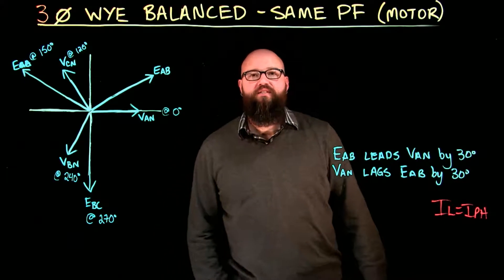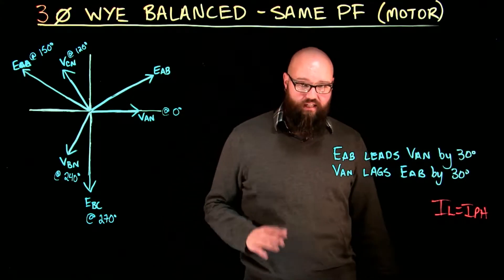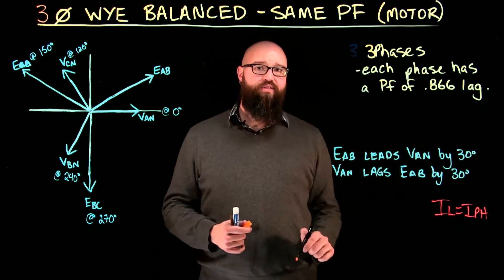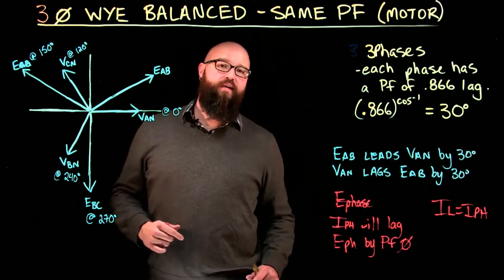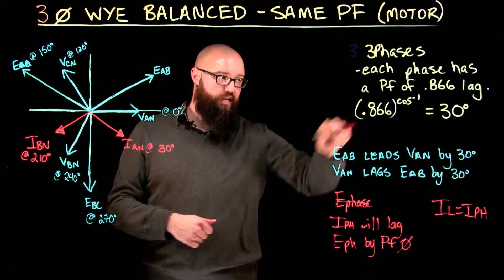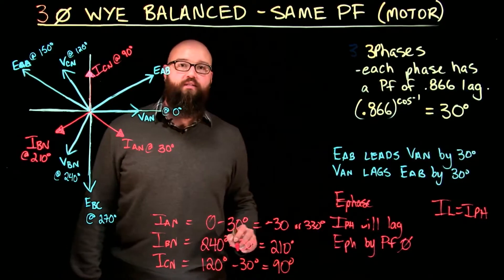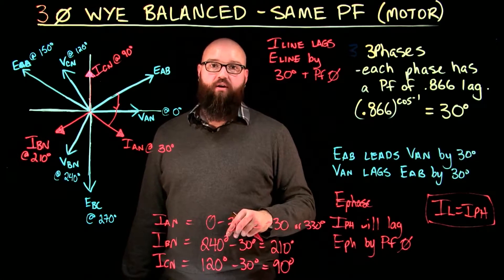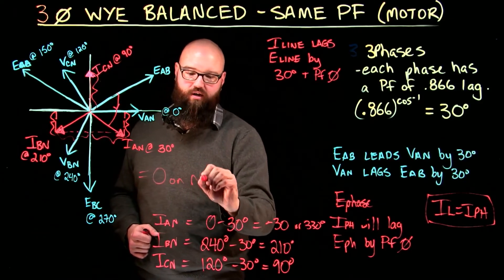3 Phase Balanced WYE Load - Same Power Factor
Quick Analysis of a three phase balanced 3 phase balanced load with the same power factor per phase.  Phasor Diagram  analysis as well.